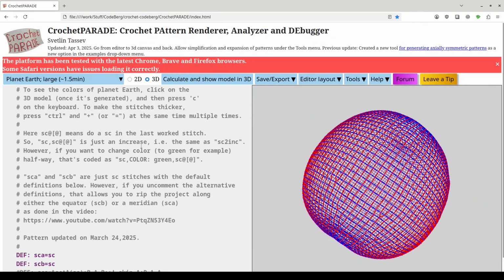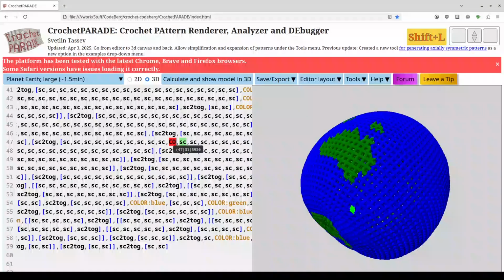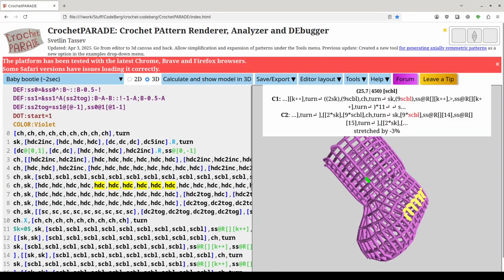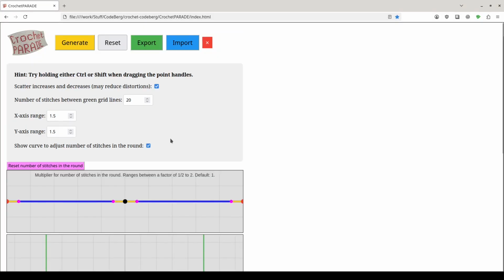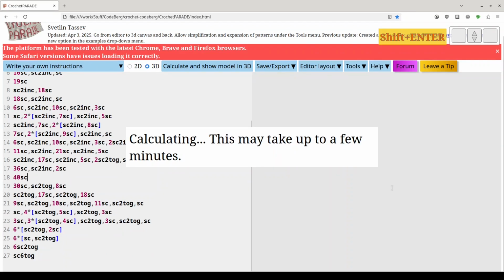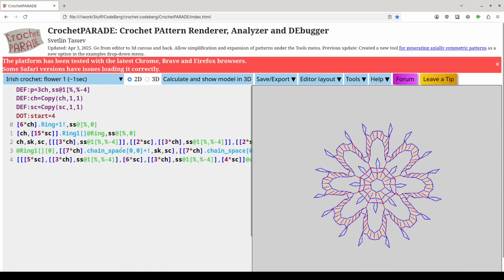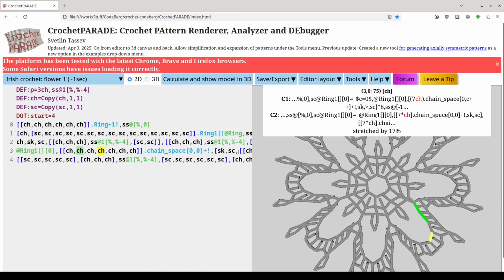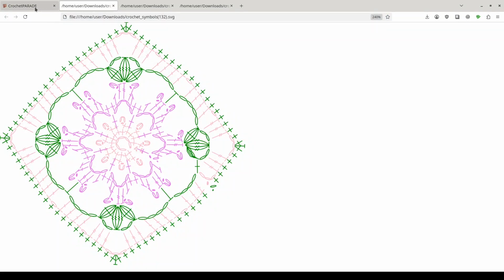Update: Improved workflow in CrochetPARADE. Plus: color crochet diagrams!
The latest update to CrochetPARADE brings improvements to the workflow of working with crochet patterns. With this new functionality, you can go easily between the 3D rendering of a project and its text pattern, making it easier to edit, add, or remove stitches and change stitch colors—all in a user-friendly way.

In this video, I demonstrate these features through several examples: changing colors in the crochet Earth demo, adding a hanging loop to the baby bootie demo, modifying the shape of an amigurumi body, and adjusting the petals in a lacy flower. Along the way, you'll see how the platform's new tools work.

Finally, I showcase another exciting update: exporting crochet diagrams/crochet charts in color, showing the yarn color for each stitch.